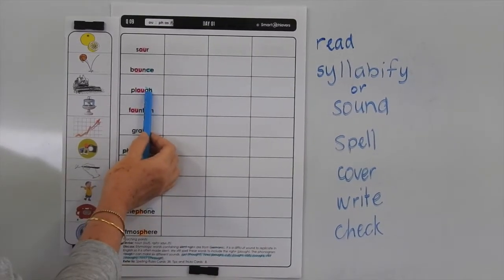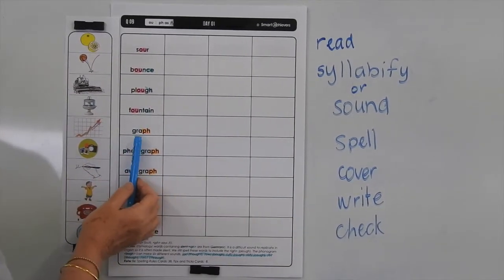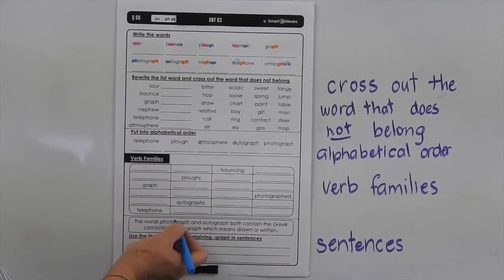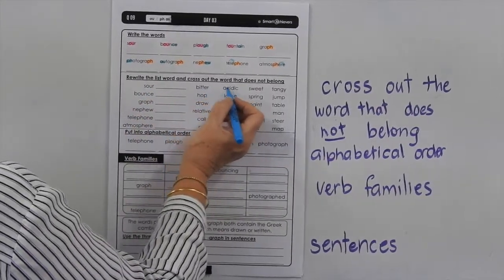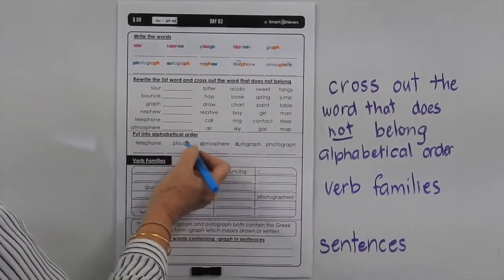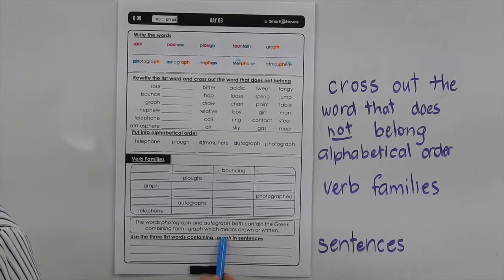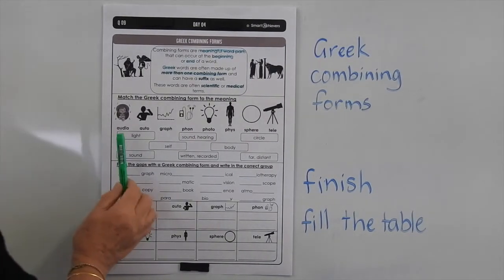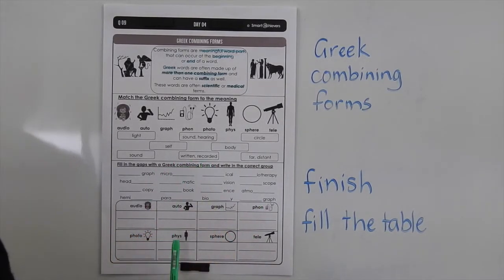Smart Words Level Q - List 9 (2020)